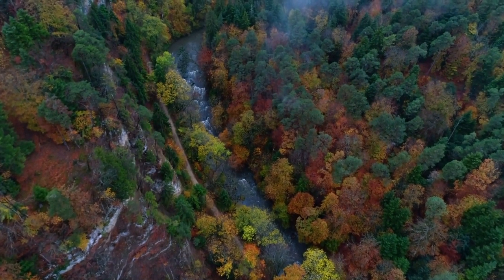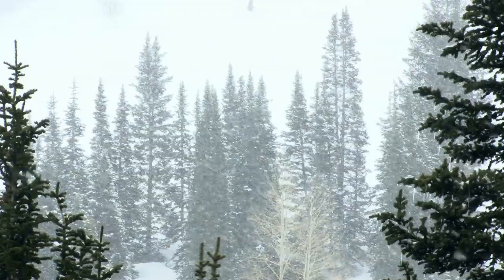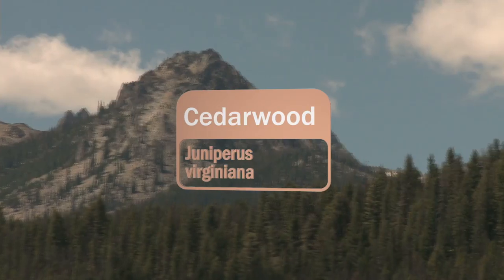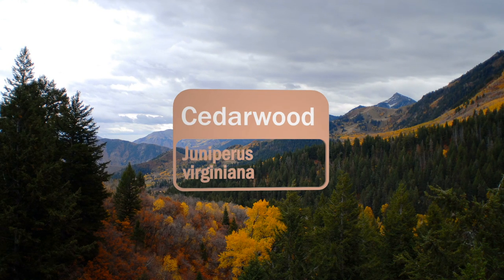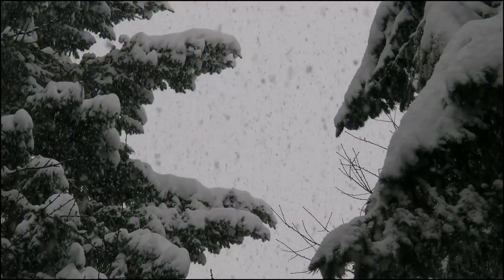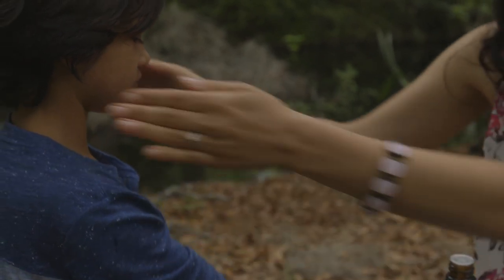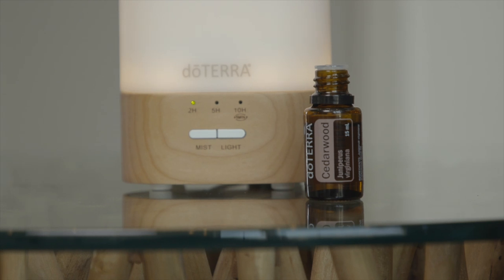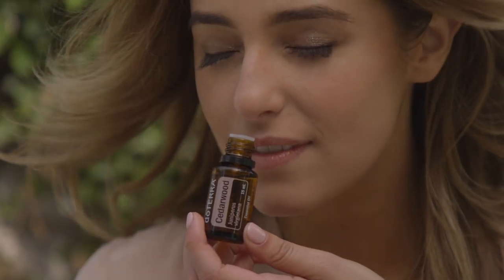Cedarwood Essential Oil Uses and Benefits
doTERRA's Cedarwood Essential Oil encourages tranquility and can help you relax at the end of the day. Popularly used in the perfume and skincare products, Cedarwood soothes the skin and calms the mind. It’s also a natural bug repellent!

1) Because it is a grounding oil that can promote emotional balance, Cedar oil is a good essential oil to diffuse at the end of a long day when you want to create a relaxing environment. Cedarwood oil holds calming and grounding properties for both the mind and body, making it a popular oil for topical as well as aromatic use. When diffusing Cedar oil, use three to four drops in the essential oil diffuser of your choice and enjoy the grounding, calming effects that this oil has to offer.

2) If you want to improve your exercise routine, Cedarwood oil can provide an extra boost of vitality before a workout. Because it promotes wellness and vitality, Cedar oil is a fitting companion for any physical activity—no matter your workout style. Before exercising, massage one to two drops onto your chest to maintain vitality throughout your workout, and enjoy the vitality-boosting benefits of Cedarwood oil.

3) Did you know that many people use Cedar oil for skin due to its purifying abilities? You can easily incorporate Cedarwood oil into your daily facial routine by simply adding one to two drops of Cedarwood oil to your facial toner or moisturizer for added clarifying properties. The cleansing properties of Cedarwood oil can also help improve the appearance of skin imperfections. When you notice a new skin imperfection, directly apply one drop of Cedar oil to affected area to immediately improve its appearance.

4) Cedar oil’s chemical makeup makes it effective at repelling insects. When working in the garden, consider adding Cedarwood essential oil to your mulch or topsoil to help keep insects at bay. To keep bugs away during seasons when insects are a threat, you can create your own essential oil bug repellant formula using doTERRA Fractionated Coconut Oil and Cedarwood oil (simply apply to the body before going outside). To learn more about essential oils that repel insects, read this article from the doTERRA Living Magazine: Essential Science—Bug Off!

5) Cedarwood oil is known to promote relaxation, and can be used in several instances to calm the mind. For example, when your child wakes up scared after a nightmare, apply Cedar oil to the bottom of his or her feet to help promote a peaceful, settled feeling. When you find yourself distressed by unfamiliar situations, inhale the aroma of Cedarwood oil to promote calming emotions. When it comes to promoting calming, grounding feelings, Cedarwood essential oil is a helpful companion.

6) Diffusing Cedar oil in your home, office, or workspace can help promote feelings of confidence and self-esteem. The warm, herbaceous aroma of Cedarwood essential oil is grounding and can help evoke feelings of wellness. When striving to promote confident feelings or feelings of self-esteem, diffuse two drops of Cedarwood oil with two drops of Wintergreen in the essential oil diffuser of your choice.